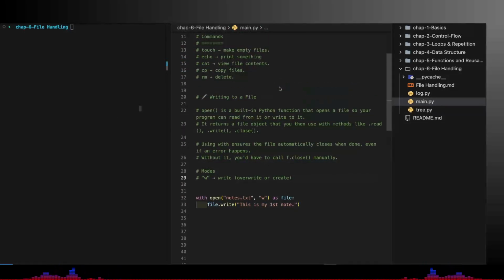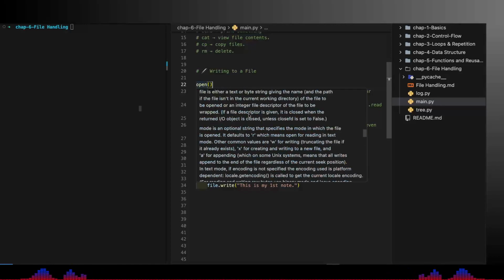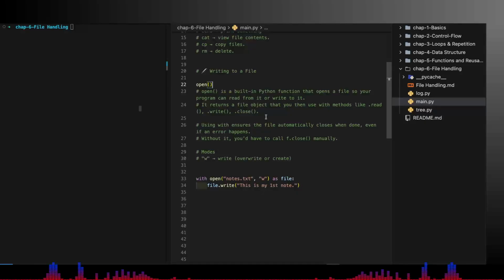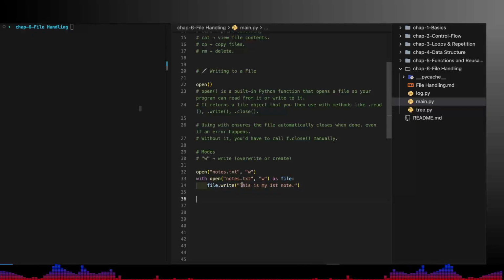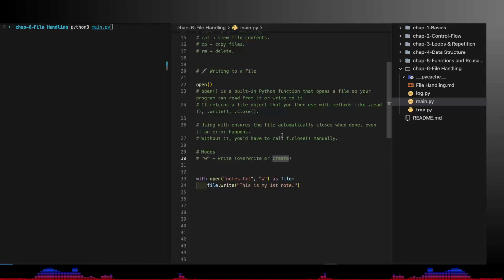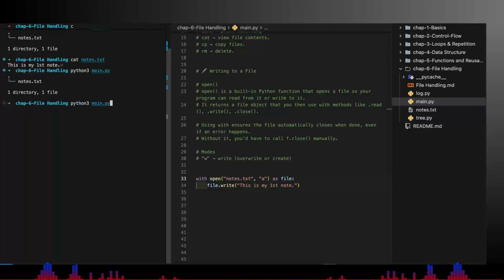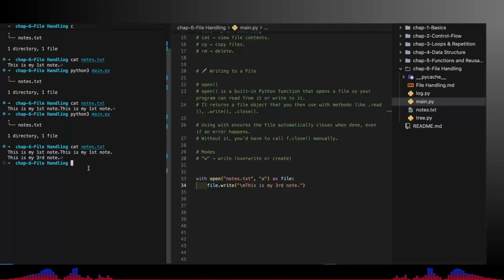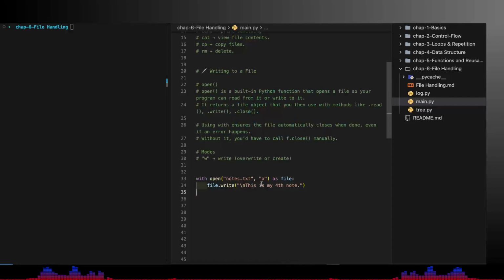24-Python Basics - File Handling - Writing To A File